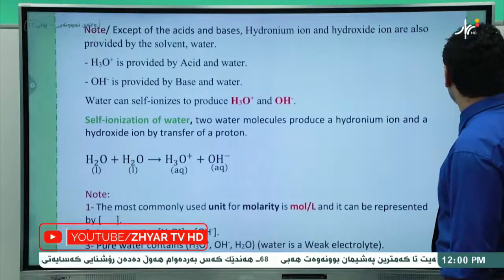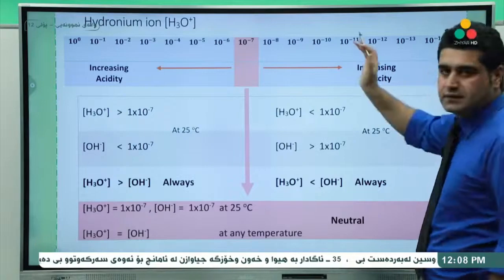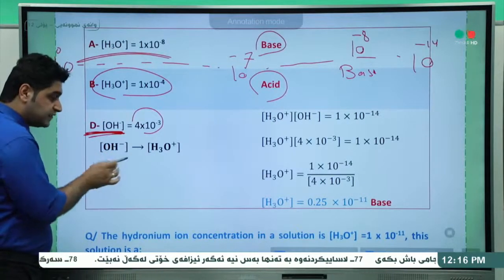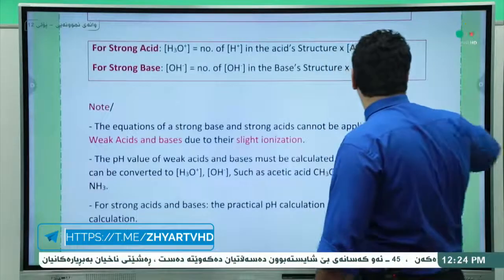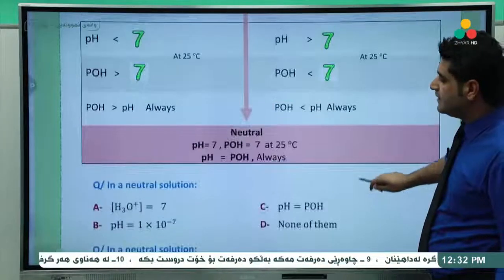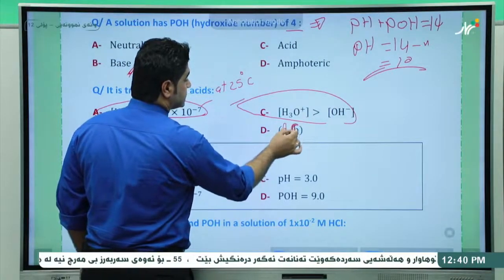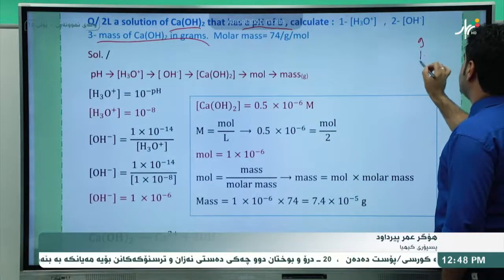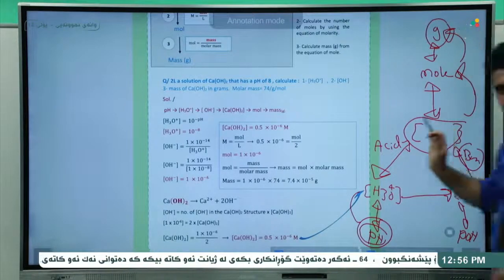كیمیا | م.هۆگر | پێداچوونەوە | وانەی دەیەم